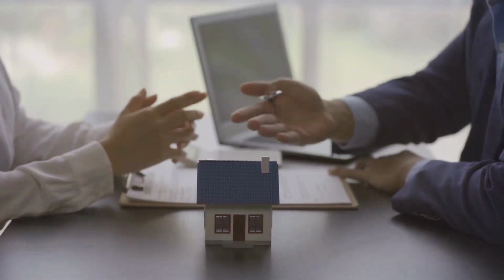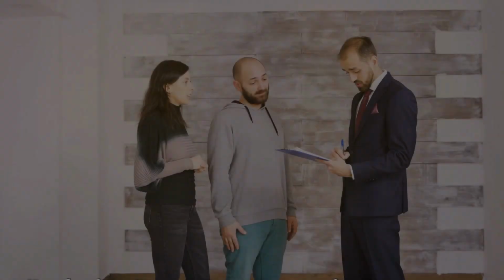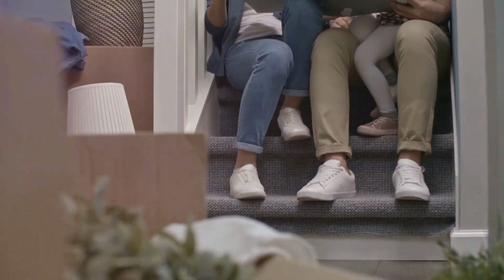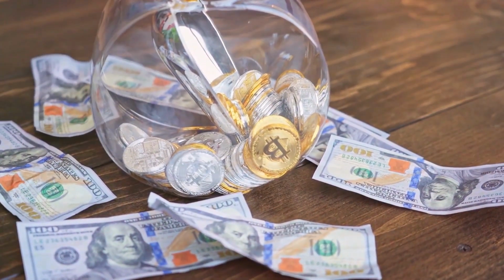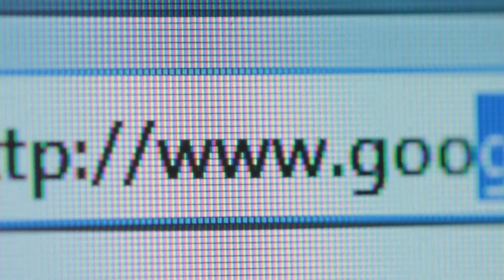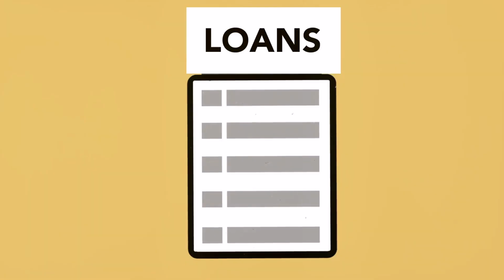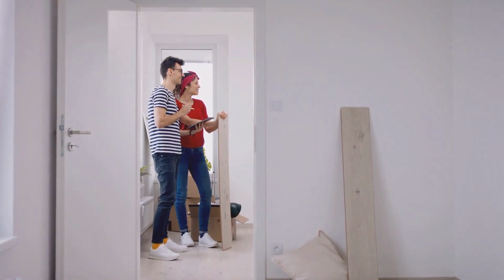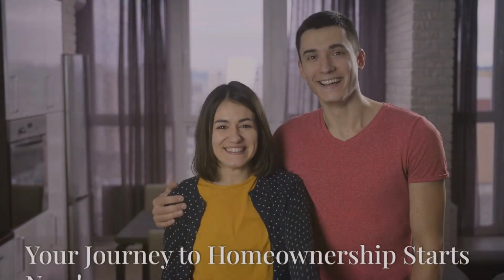"The Truth About Down Payment Assistance!"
If you're a new homeowner wondering how to apply for down payment assistance, this step-by-step guide is for you! Learn about eligibility and the application process.

00:00 Welcome to Road to Ownership!
01:19 Understanding Down Payment Assistance
01:55 Exploring Down Payment Assistance Programs
02:42 Who Qualifies for Assistance?
03:16 Getting Your Finances in Order
03:57 Finding the Right Down Payment Assistance Program
05:43 Completing Your Application
06:23 Securing Your Dream Home
07:02 Your Journey to Homeownership Starts Now!